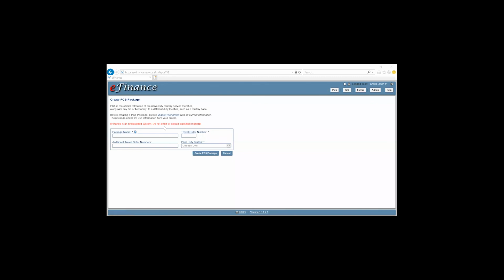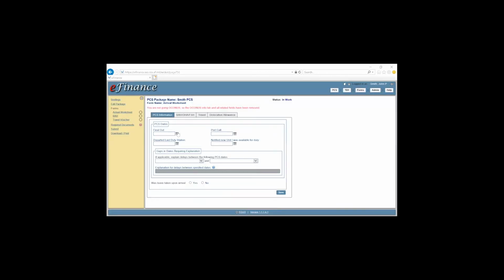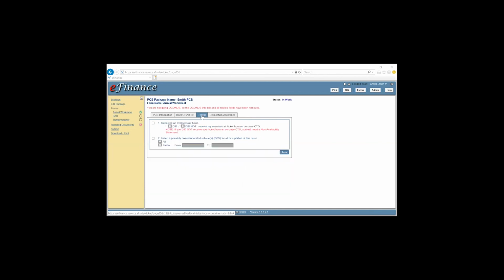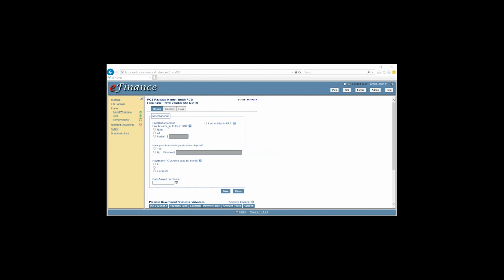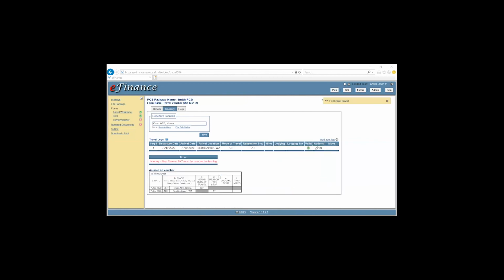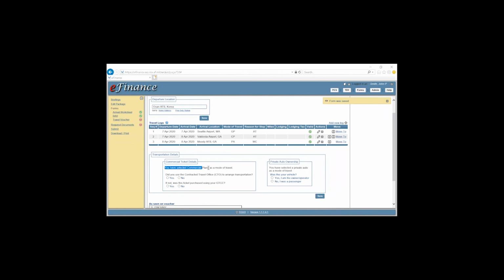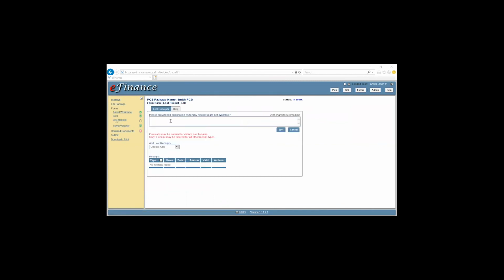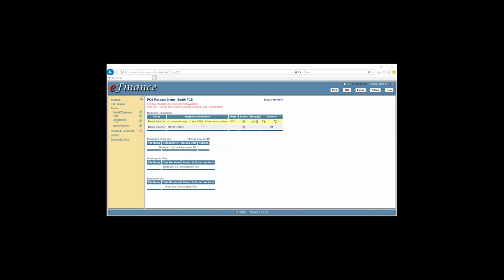e Finance – PCS for OCONUS to CONUS Travel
How to file a voucher in e-Finance if you're traveling from an OCONUS to CONUS location.